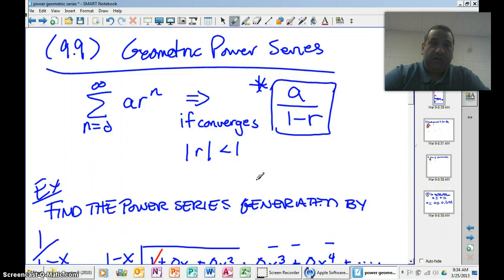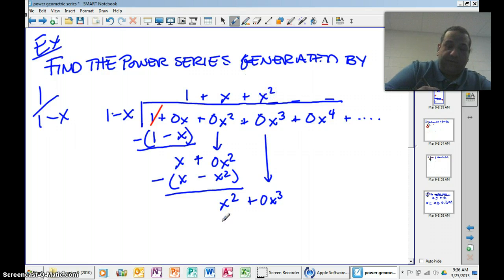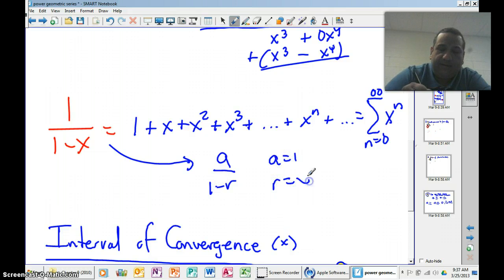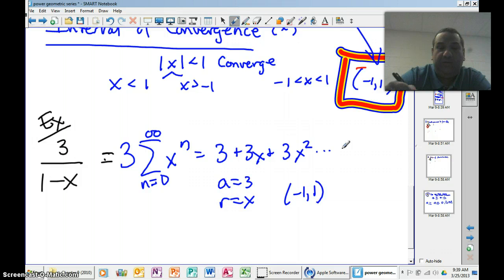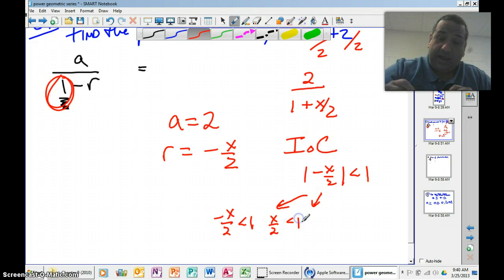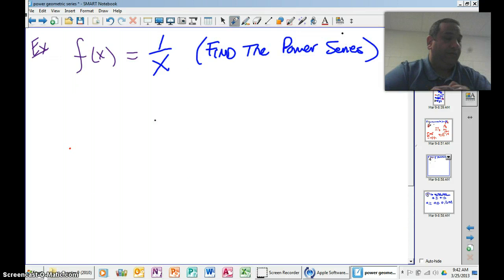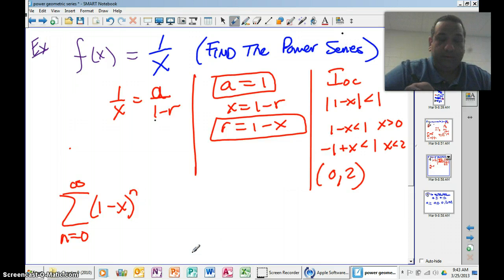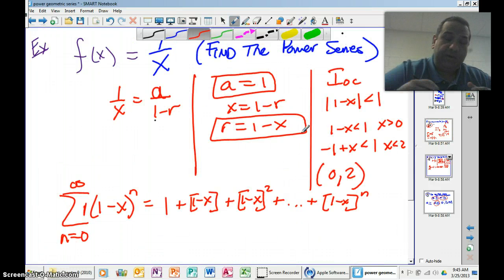Series Lesson 2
Geometric Power Series